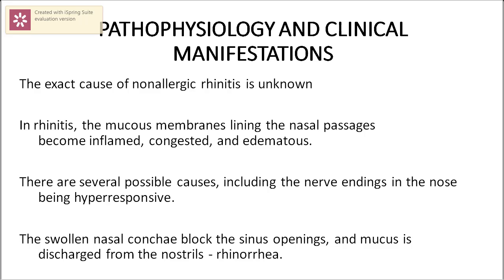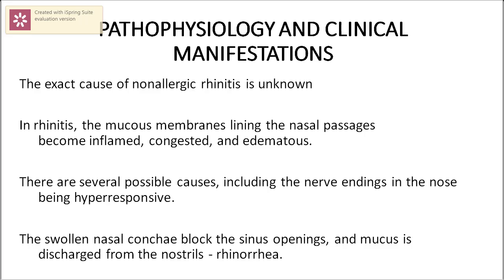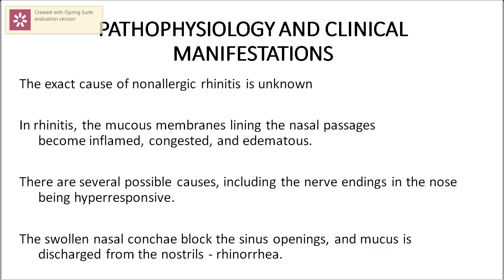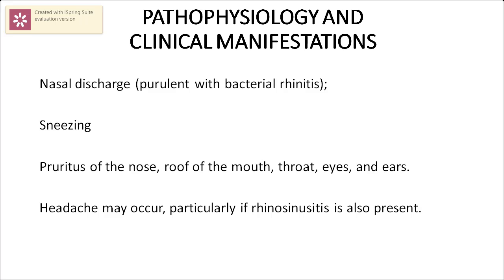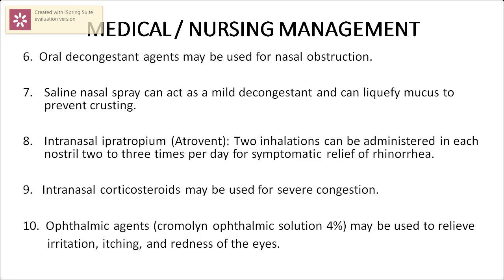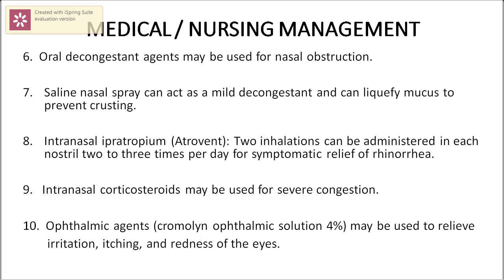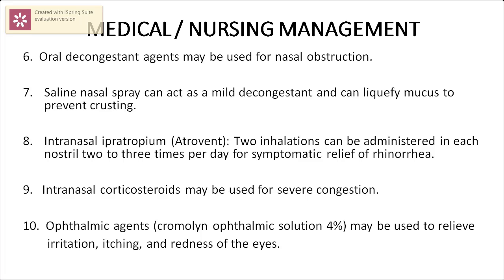RHINITIS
Common cold, Rhinitis, Nasal congestion
This is one of a lecture series on upper respiratory tract infections titled RHINITIS.